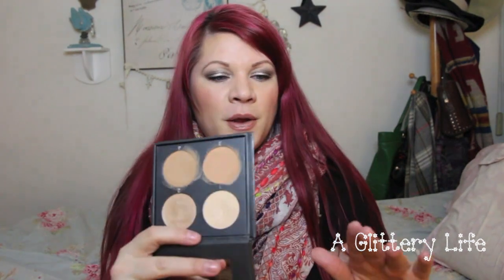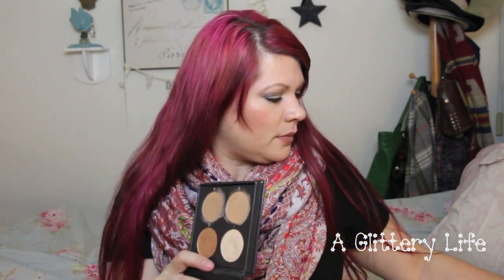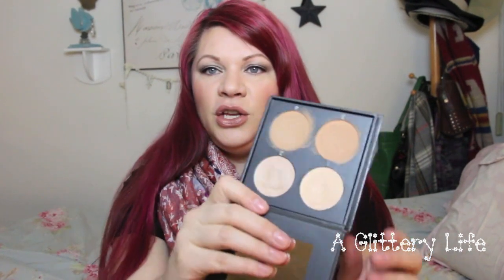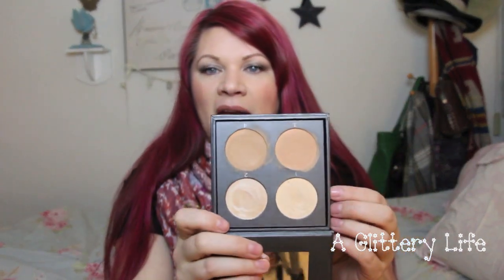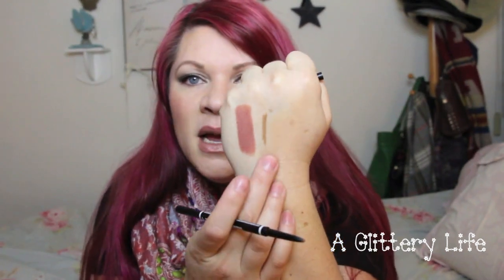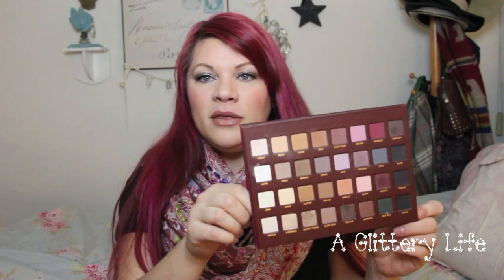MONTHLY FAVES and GIVEAWAY!!! | FEB 2015 feat: IT, NARS, CoverFX, NYX...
~follow me @trishalee_w and @thewaxinglounge on Instagram
~1 entry per person
~must be over 18 years old or have your parents permission to enter
~winners will be contacted via youtube the week of MARCH 9th and will have 48 hours to respond before alternate winners are chosen.

Products mentioned:
NARS Barbara
IT Cosmetics Celebration Foundation
Cover FX Contour Palette
Buxom Gloss in White Russian
NYX brow perfecter
Lorac Mega Pro Palette
NARS Dual intensity blushes and brush

**FAQ**
What kind of camera do I use:

I purchased with my own money or I was gifted all products you see used in this video.  All opinions are my own and I'm not paid for them!  :)  And I keep it real!